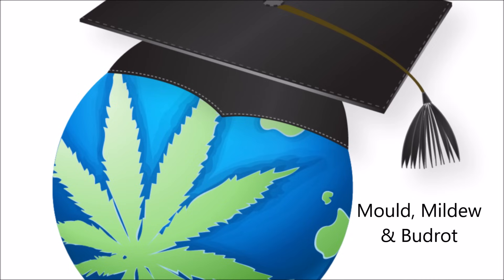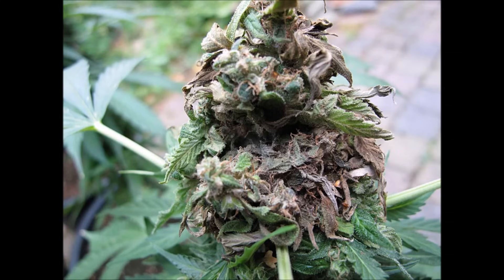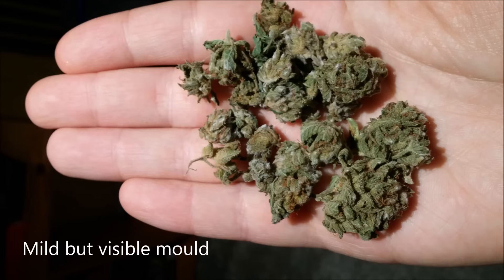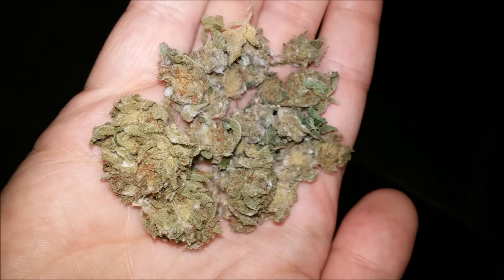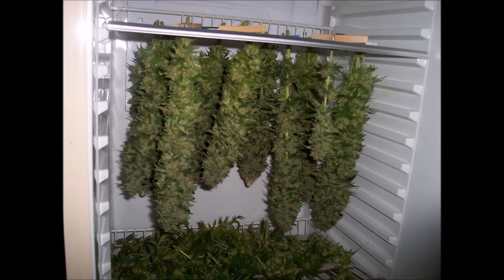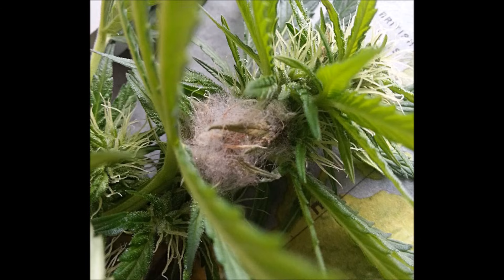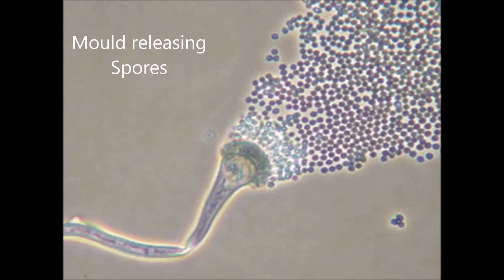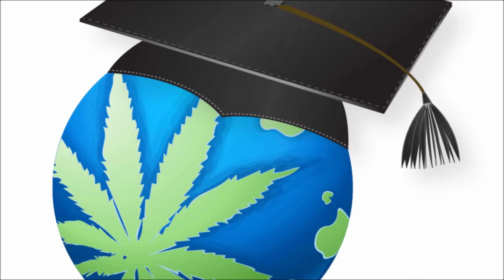Cannabis Mould, BUD ROT Or Mildew – Diagnosis & Prevention Guide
Today on Lex’s World a discussion of Botrytis fungus (Bud rot), mildew and powdery white mould, the most common types of microscopic-pests seen on Cannabis plants. Mentioned links are in this description.

My grow gear shop, where I always stock several oscillating fans

Have an urgent growing question?